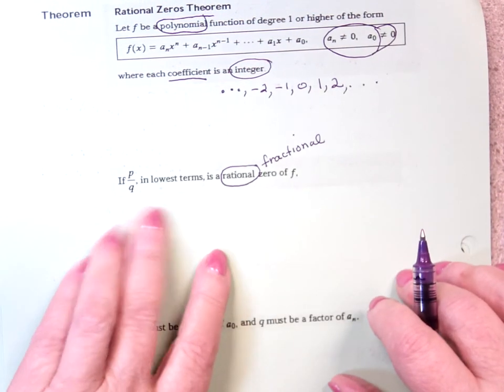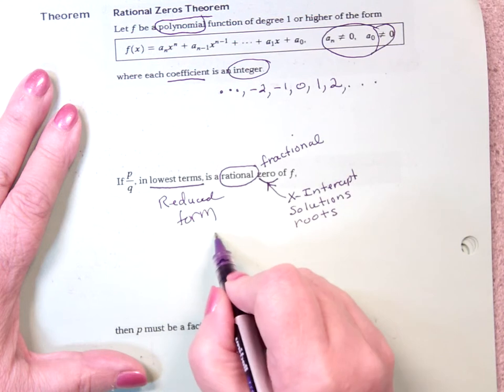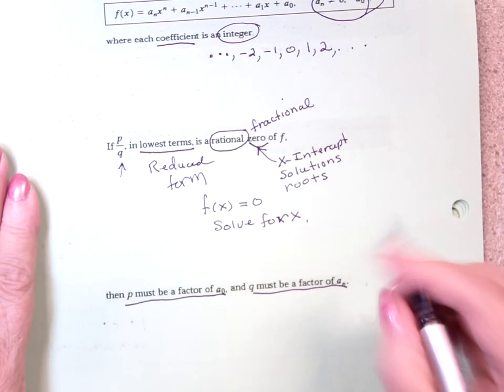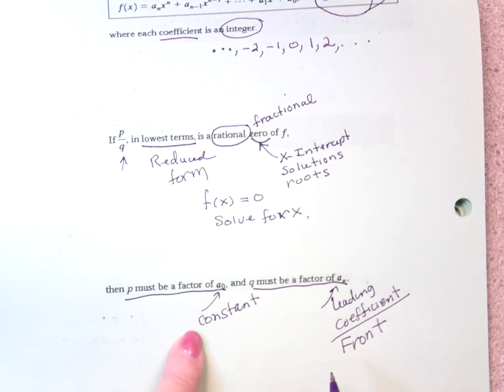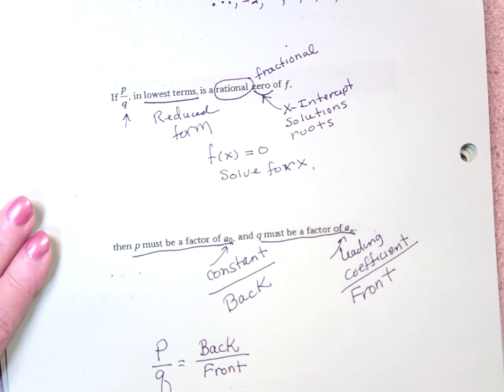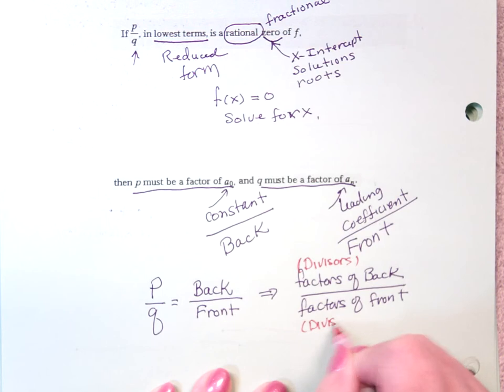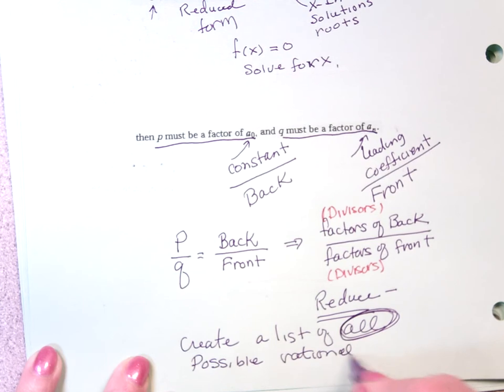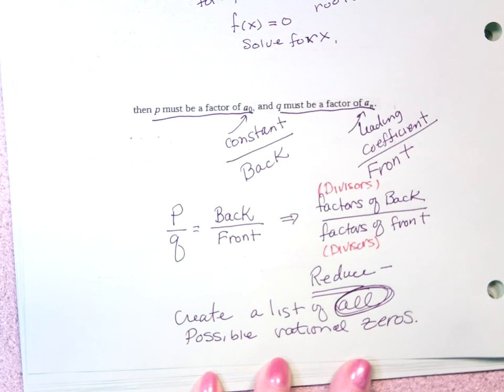150 3 2 page 14